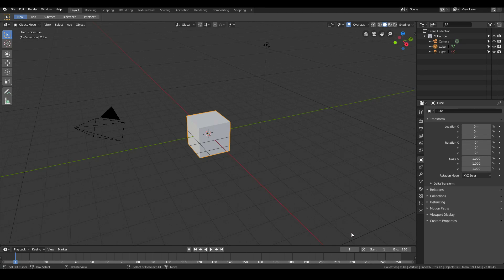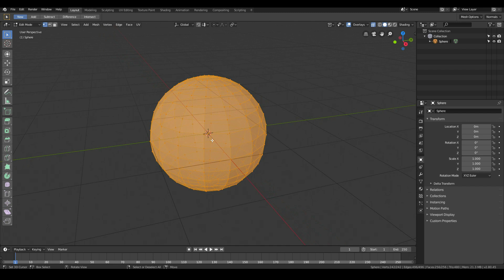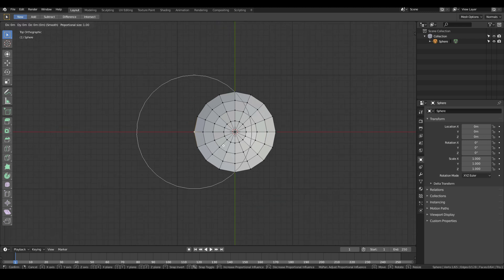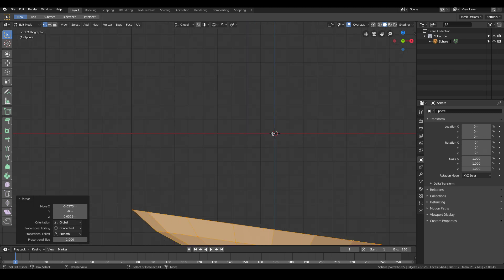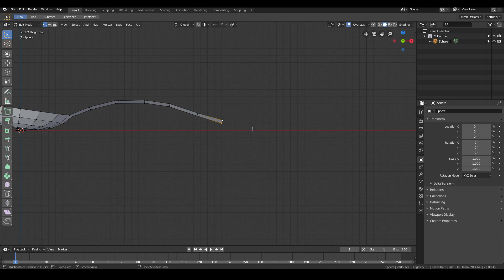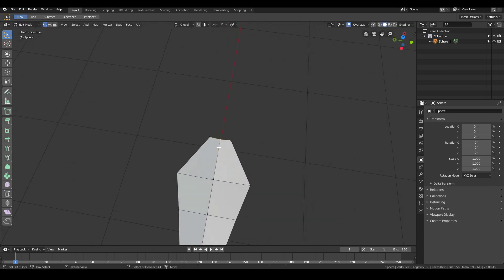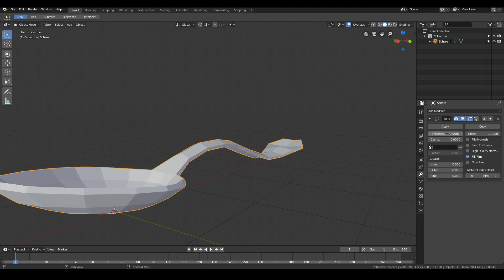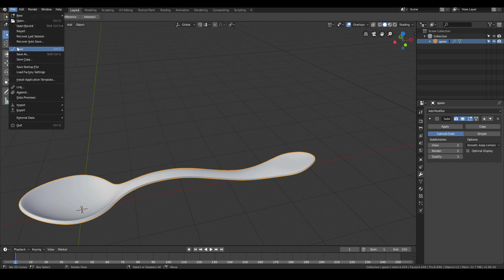How To Model A Spoon In Blender (Beginner Tutorial)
In the beginner Blender 2.8 modeling tutorial, you will learn how to model a simple kitchen spoon in Blender 2.8. We'll also look at how to shade it in Cycles so that it looks awesomely realistic when rendered! Perfect for beginners of Blender.